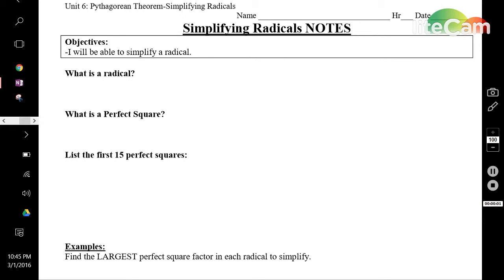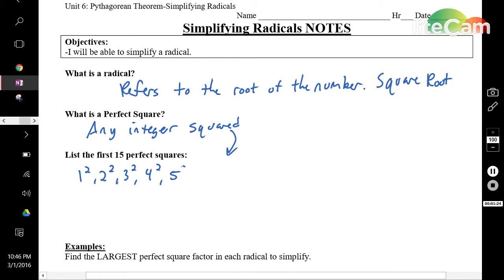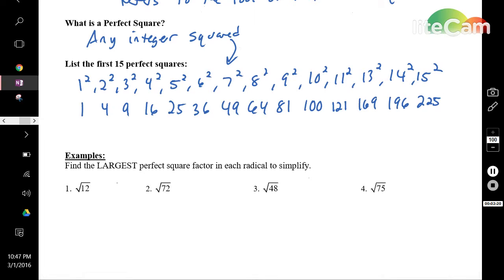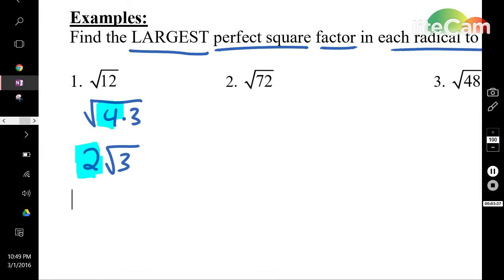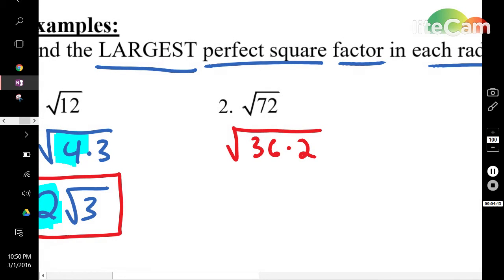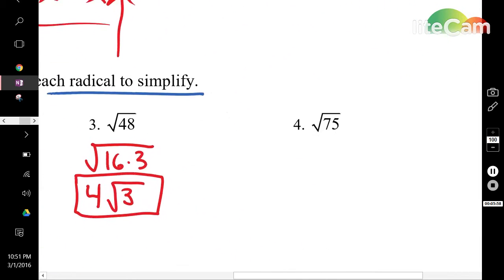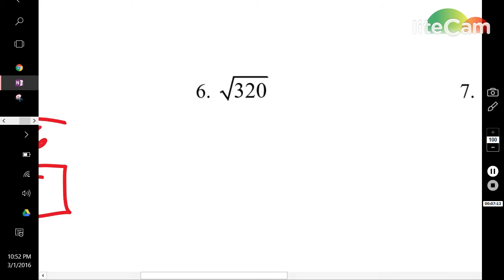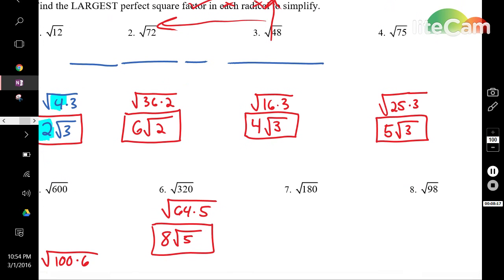Geometry Unit 8: Simplifying Radicals Notes